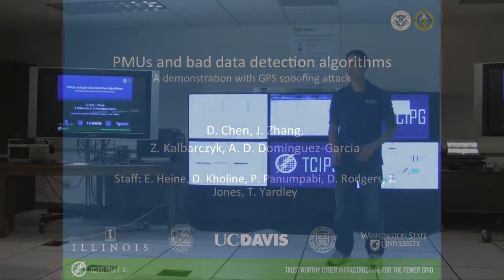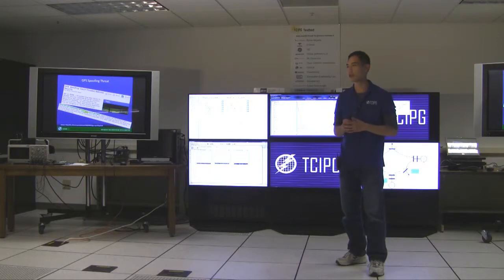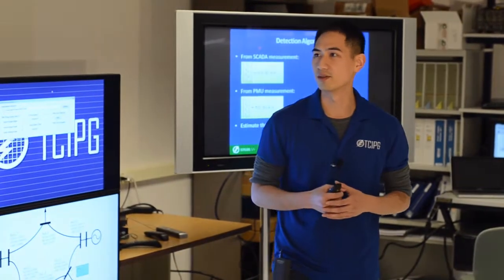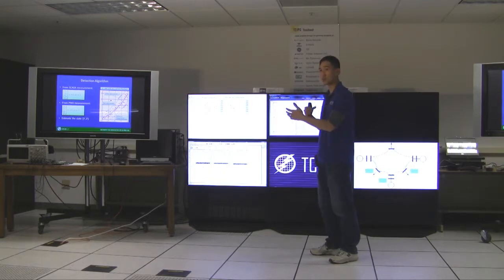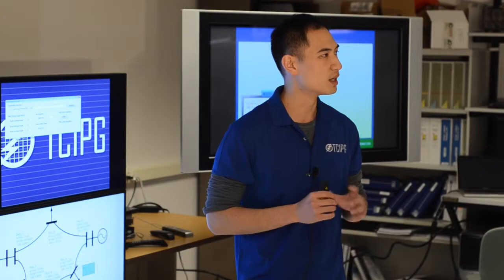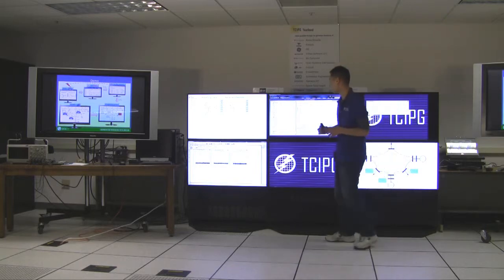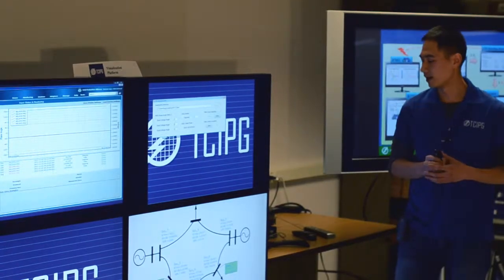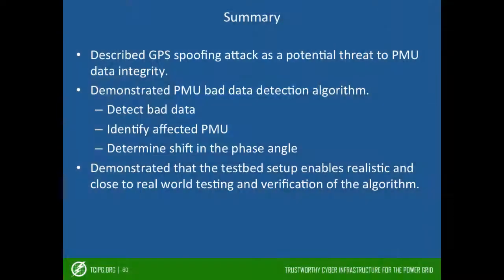TCIPG Demo: PMUs and Bad Data Detection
Demo of a GPS spoofing attack presented by Daniel Chen during the TCIPG industry workshop in November 2011.